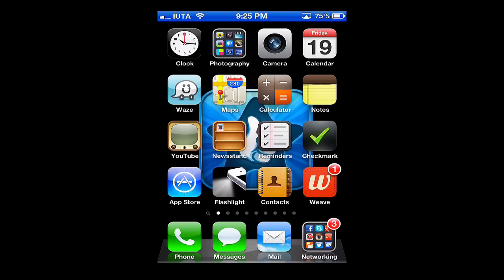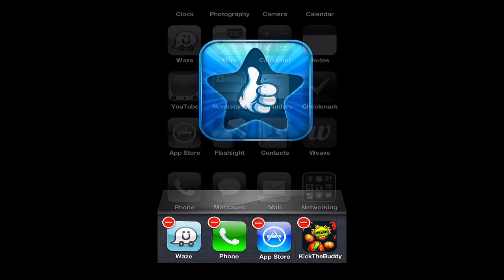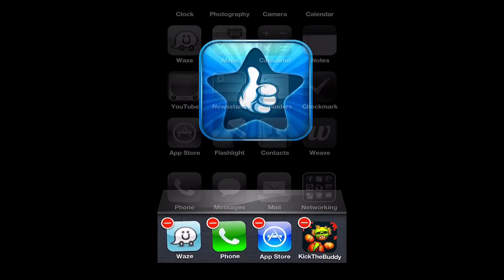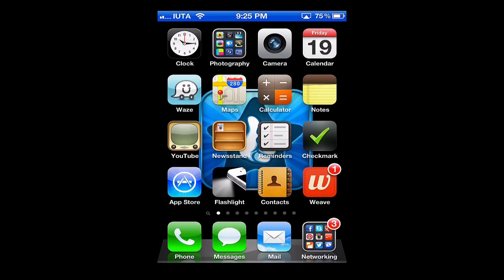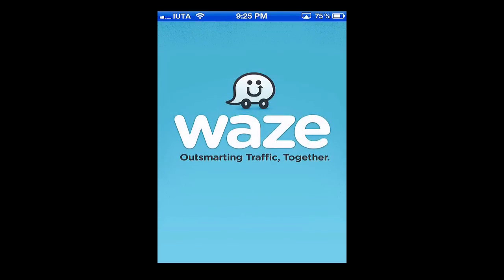How To Force Close Apps on iPhone - iPhone Tutorials - How To iPhone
A quick mobile tutorial on how to force close apps on the iPhone